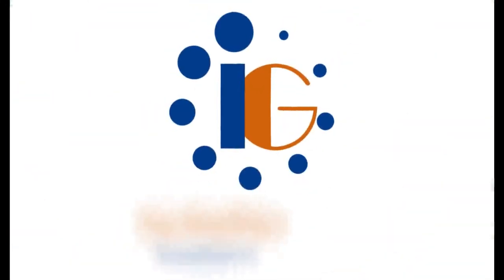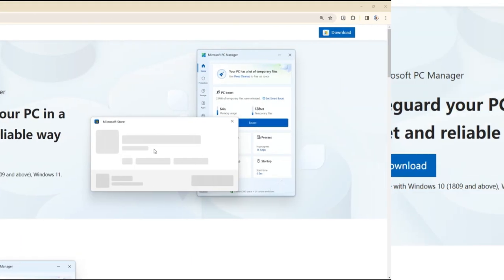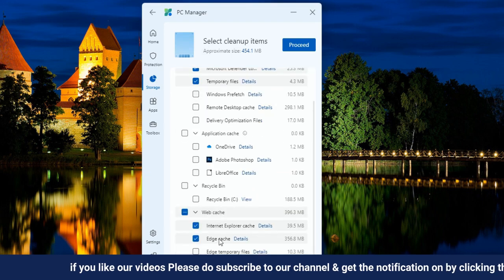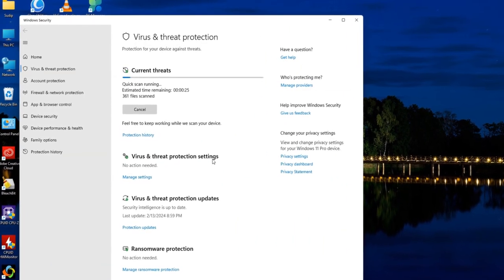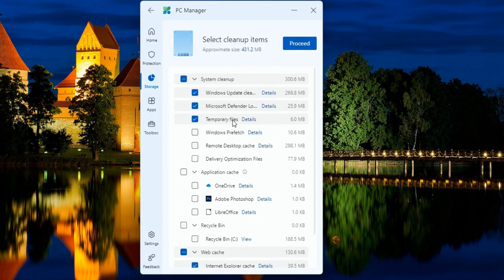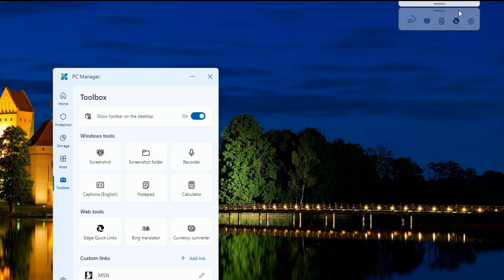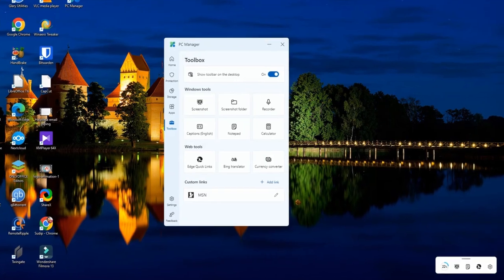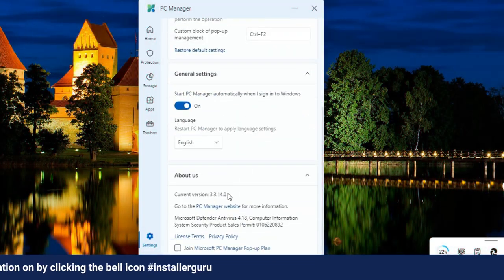Boost your PC's performance and security with the FREE Microsoft PC Manager!installerguru 🔥🔥🖥️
🚀 Welcome to Installer Guru - Your Ultimate Tech Destination! 🚀
This all-new official tool from Microsoft helps you:

Check your PC's health with a single click. 🩺
Clean up junk files and optimize system processes.
Get a performance boost with just a tap. ⚡
Protect your computer from viruses and malware. ️
Manage startup applications and pop-up ads.
Access essential tools like screenshots and calculator. ️
This video showcases the key features of the Microsoft PC Manager and explains how to use it to get the most out of your PC.